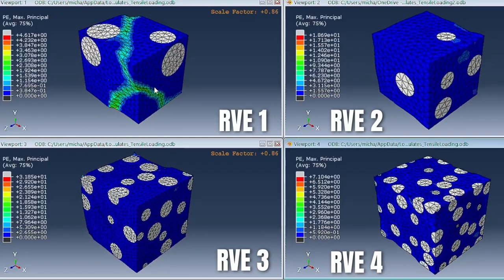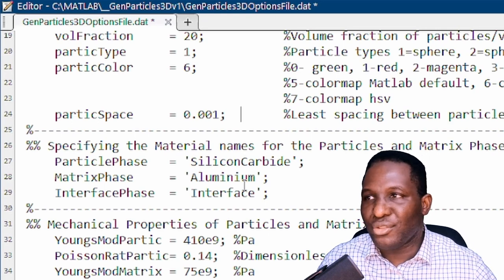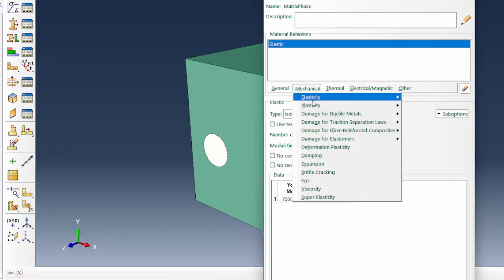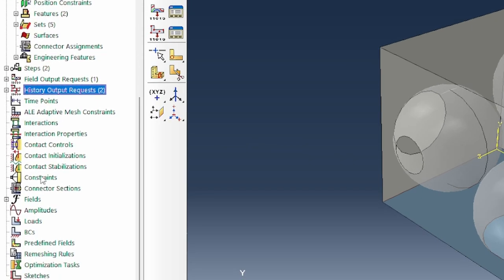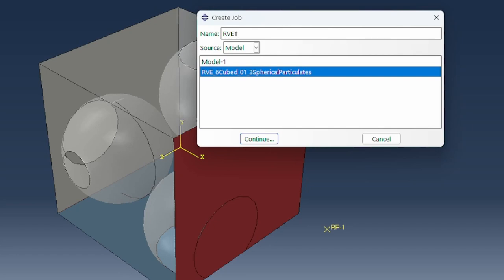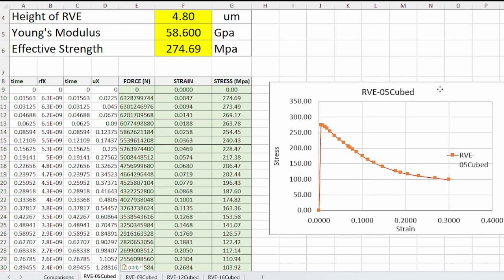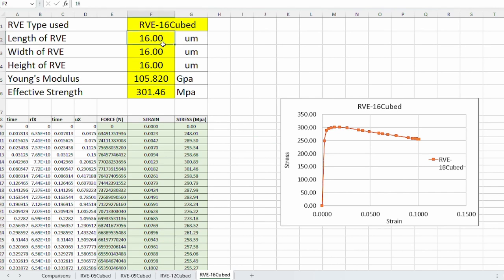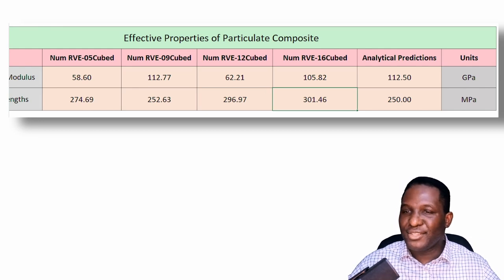Revealed: The fact about RVE Size effect of Particulate Composites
This video shows an ABAQUS tutorial on the effect of RVE size on the mechanical behaviour of Particulate Composites

Time stamps
00:00 - Intro
00:58 - Constructing the Particulate Composite RVE
01:20 - The use of GenParticles3D software to generate RVEs
03:40 - Setting up the Model (RVE1) Inside of ABAQUS
09:53 - Simulation Results
12:44 - Creation of Second RVE (Size 10x10x10)
14:50 - Comparison of Predictions from all 4 RVE sizes
18:16 - Outro

1. GenParticles3Dv1: A software for generating random  inclusions within a 3D RVE. The inclusions can include: voids, particles, microcapsules, particulates, etc.

2. PBCGen2D: A software for applying periodic boundary condition

3. PBCGenlite: A lite version of software for applying periodic boundary condition

4. MontCarlGen2D: A software for creating random inclusions in 2D RVEs